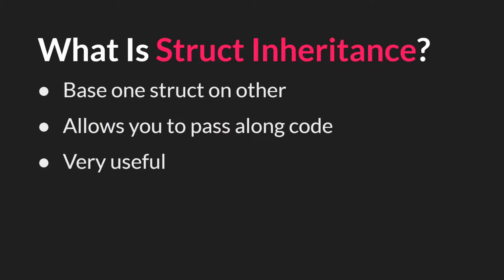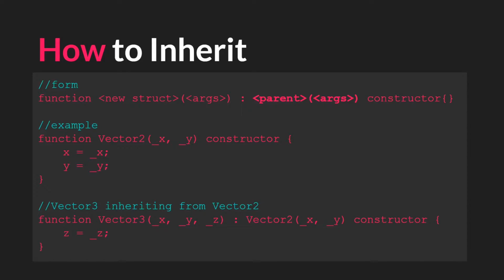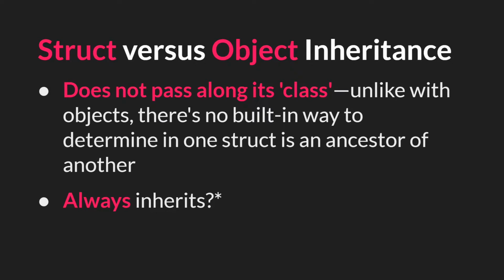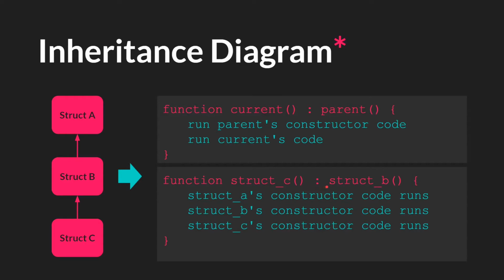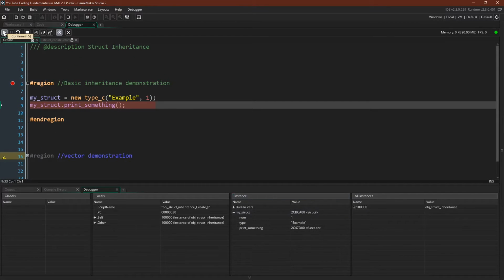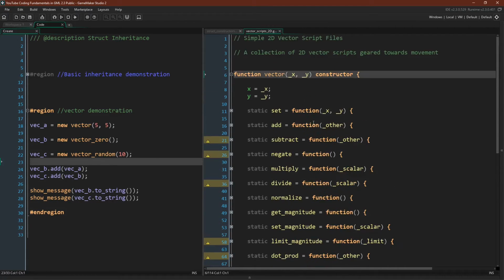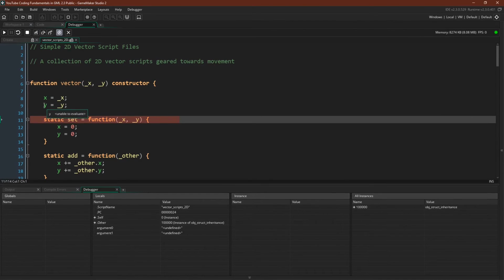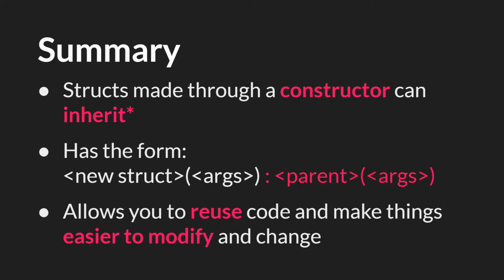Struct Inheritance [GameMaker Studio 2.3]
A tutorial about how struct inheritance works and how to use it in GameMaker Studio 2.3. Part of the Coding Fundamentals in GML Tutorial Series.

Outline
0:00 What is Struct Inheritance?
0:24 When Can Structs Inherit
1:24 How to Inherit
2:15 Why to Inherit
2:40 Struct versus Object Inheritance
3:49 Inheritance Order
4:30 General Example
5:50 Vector Example
9:48 Summary